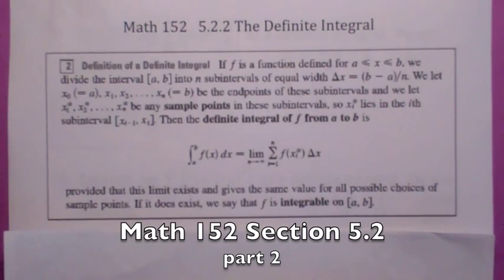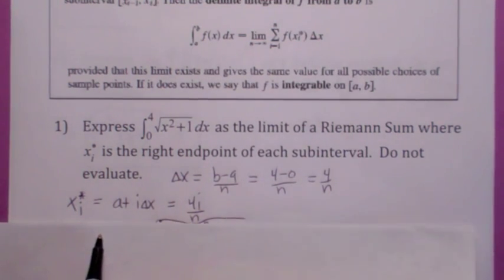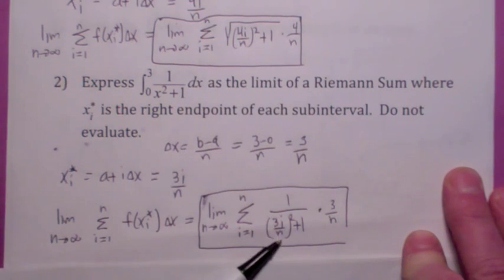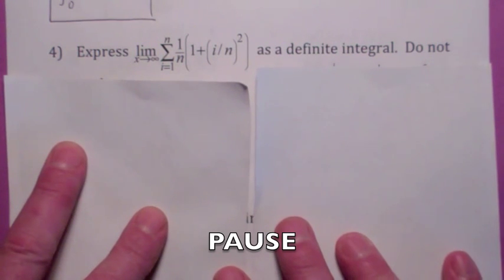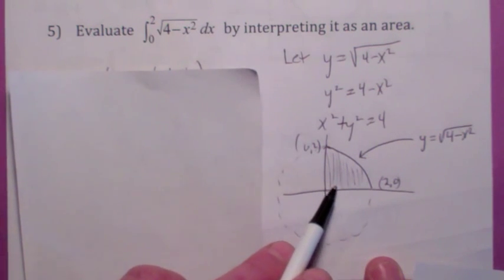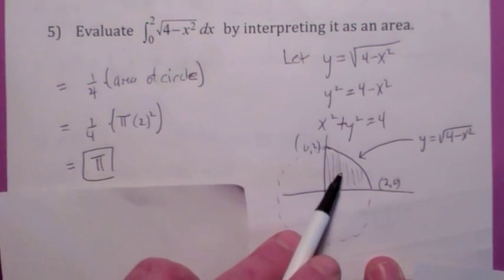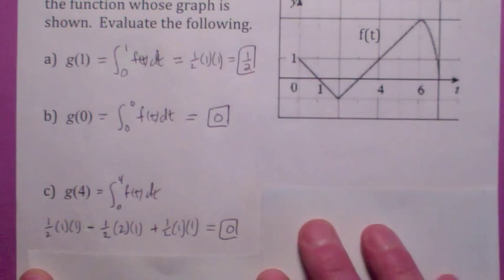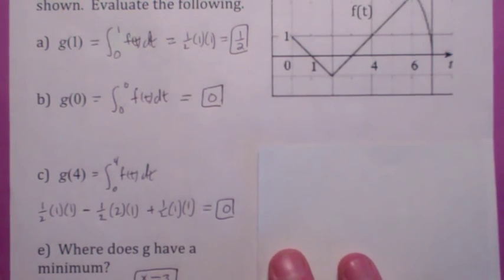152 Section 5.2 (part two) The Definite Integral